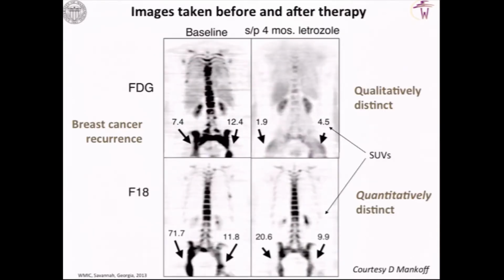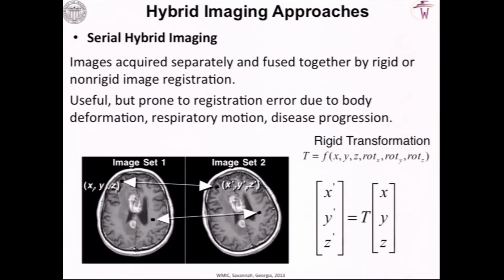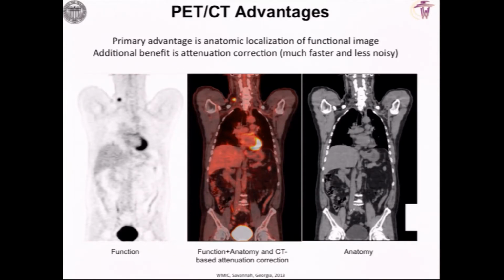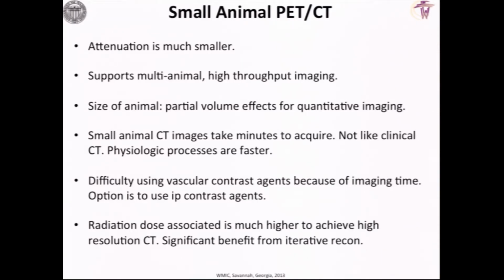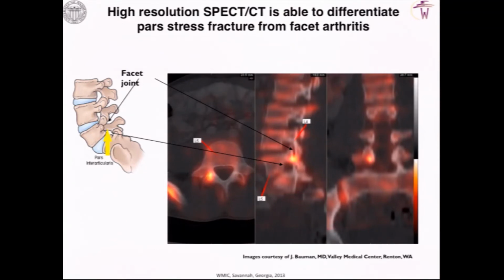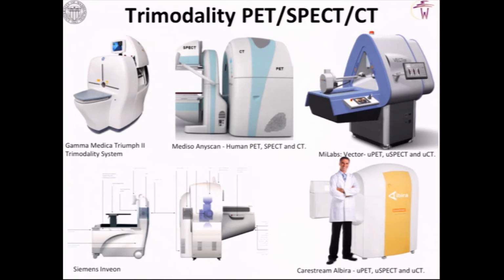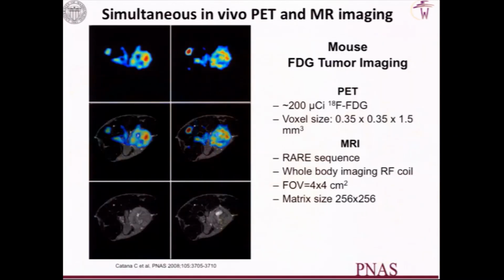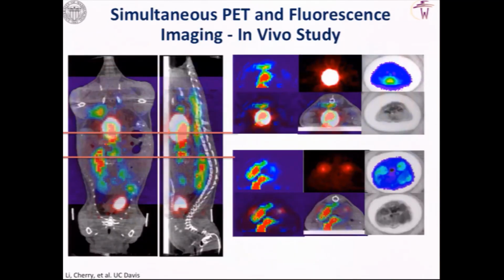PET and SPECT Based Hybrid Imaging Systems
PET and SPECT Based Hybrid Imaging Systems by Robert Miyaoka, Radiology, University of Washington, Seattle, Washington, USA

Learning Objectives:
• To become acquainted with a range of hybrid imaging methods, their rationale and principles.
• To develop an appreciation of the applications of clinical and preclinical hybrid imaging.
• To gain an understanding of technical challenges facing designers of hybrid imaging systems, and recent technological innovations.
• To be familiar with potential sources of artifacts in hybrid imaging and how they may be counteracted.